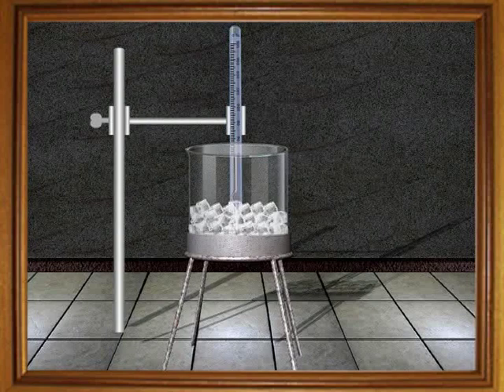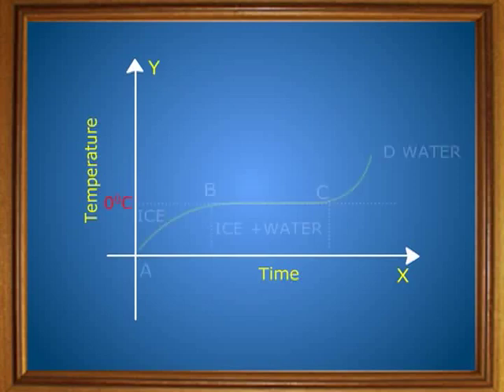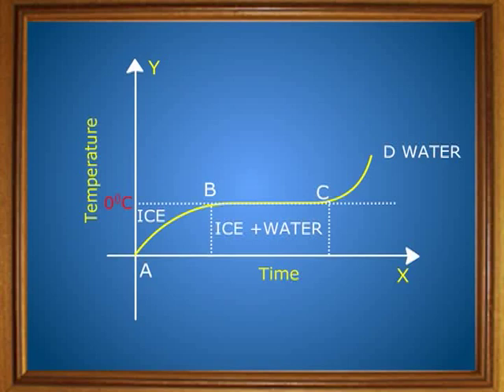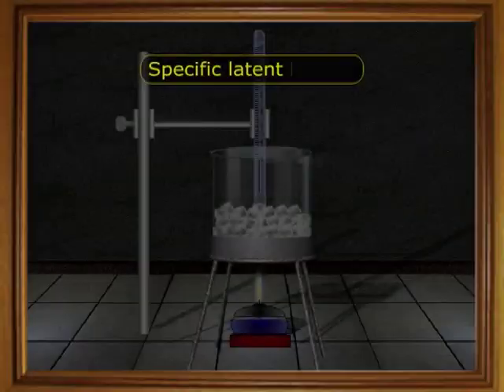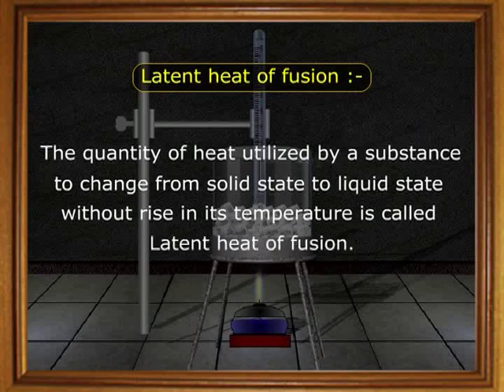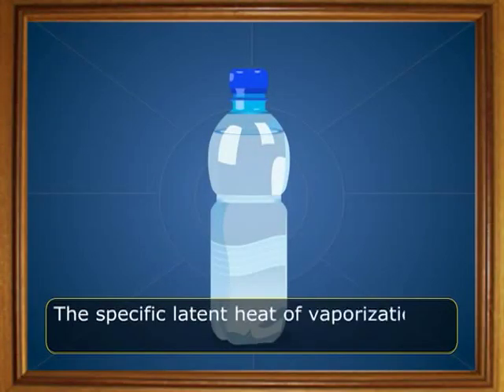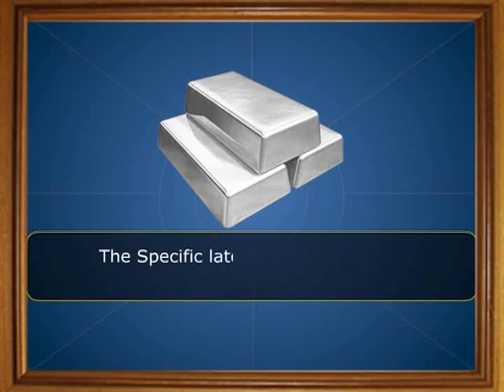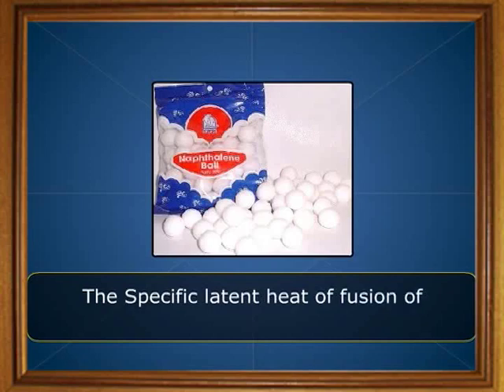Heat:-Latent heat of Fusion and Latent heat of Vaporisation-04